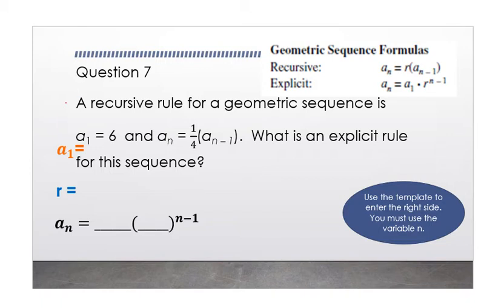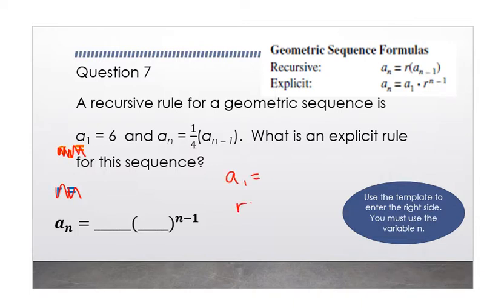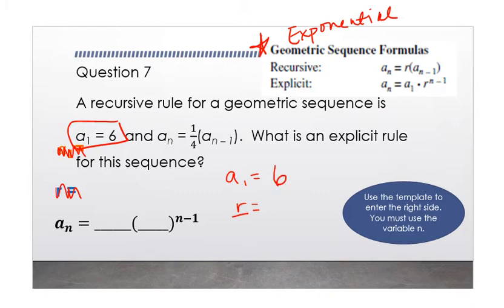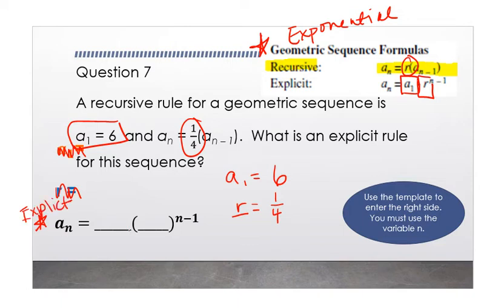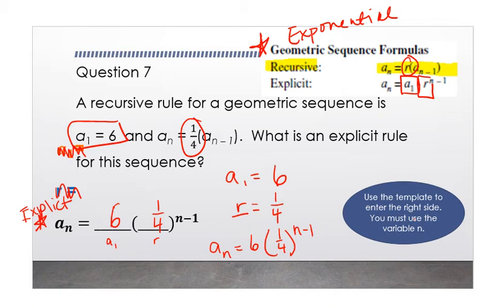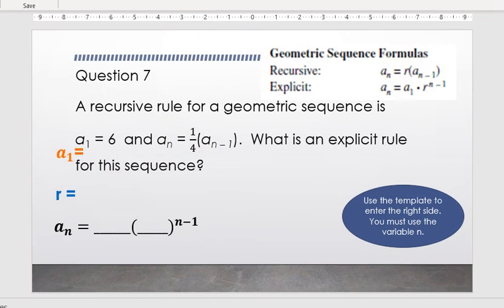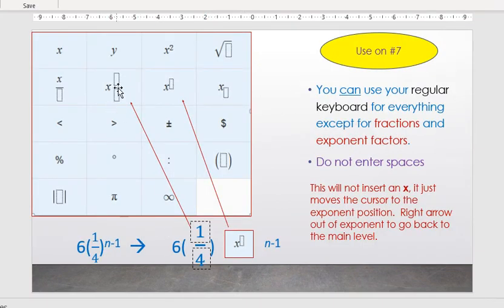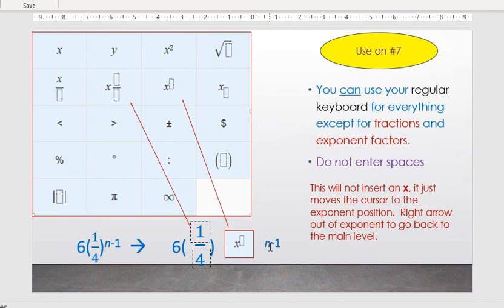Unit 7 Review Q7